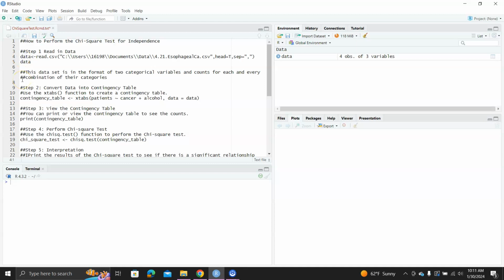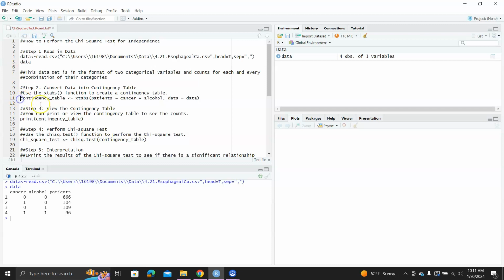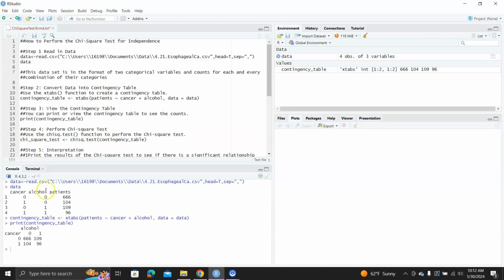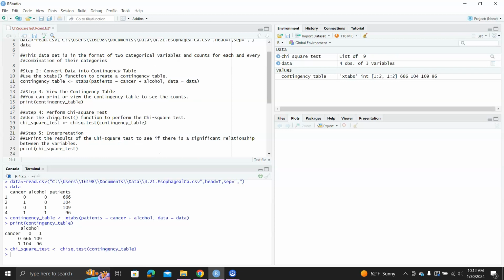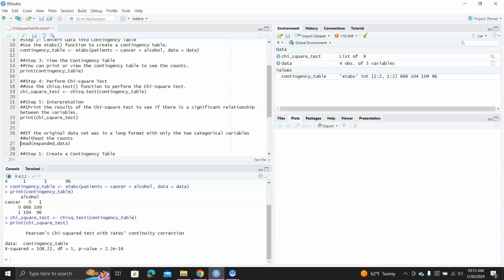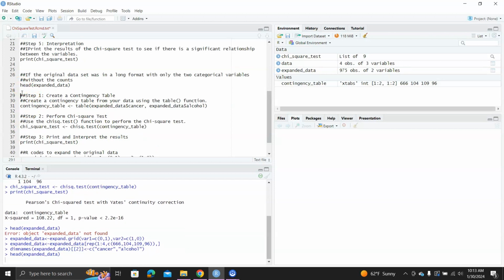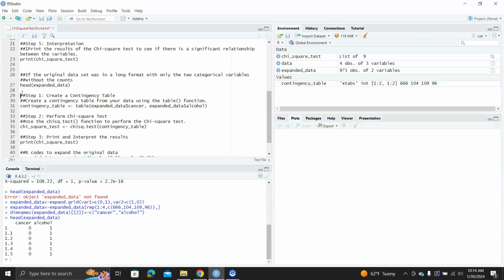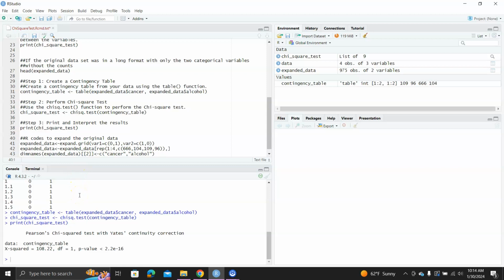How to Perform the Chi square Test for Independence in R: A Step by Step Guide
This video is a step by step guide for performing the Chi-Square Test for independence between categorical variables in R.